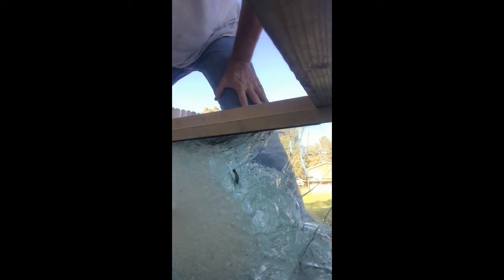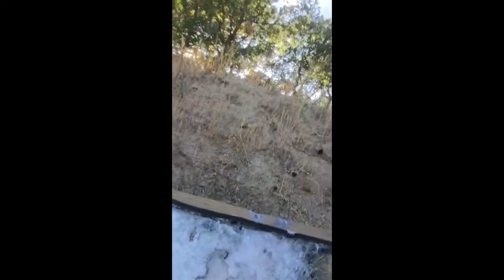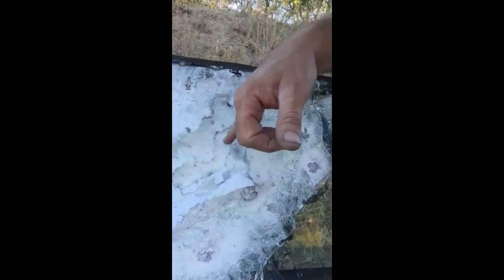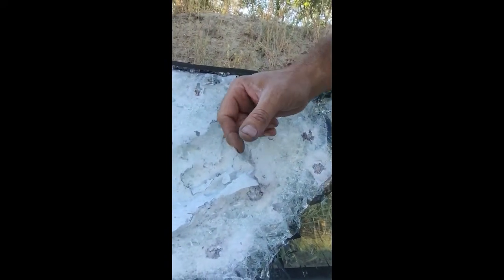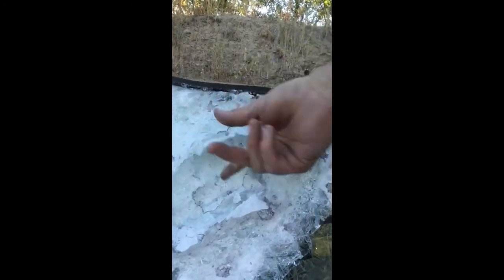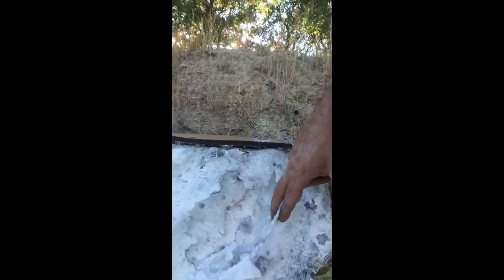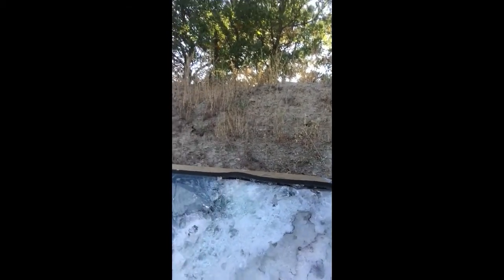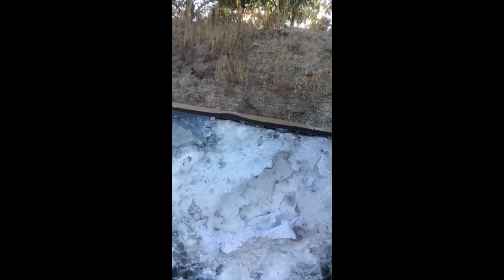Humvee Ballistic glass VS 100 rounds of 40 cal Part 2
100 rounds at ballistic glass Part 2